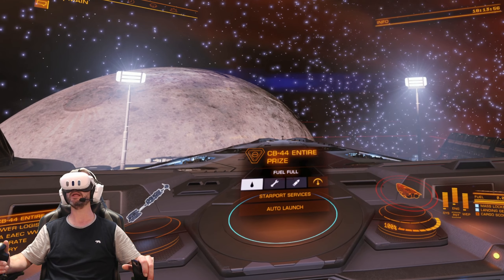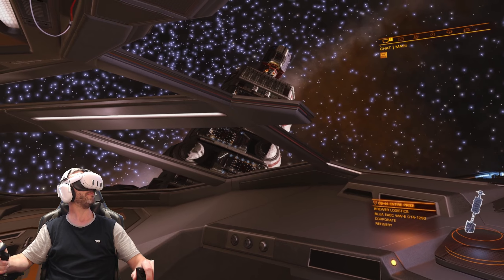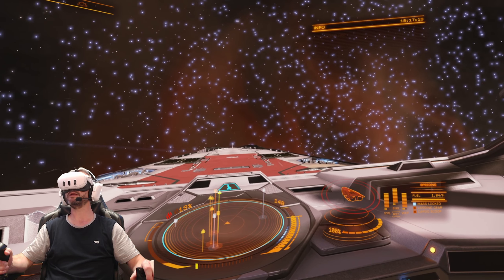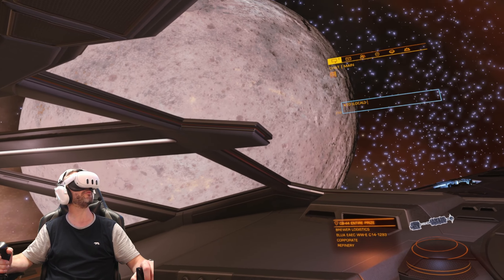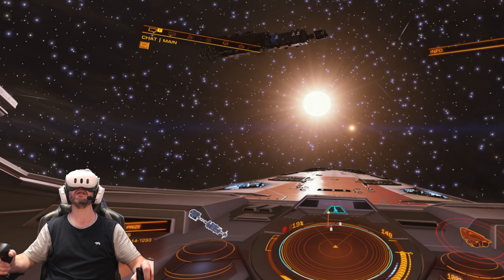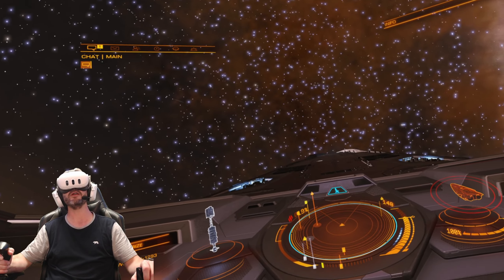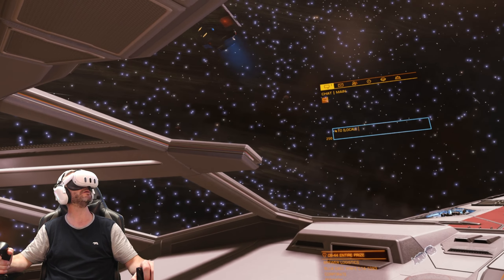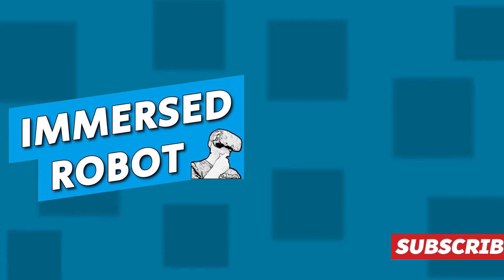How does the Quest 3 stack up in Elite Dangerous?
This is a slightly disorganised video where I play Elite in my Quest 3 and give a few of my initial thoughts on the experience. How does the Quest 3 stack up?

🔸 *PC SPECS* 🔸

*MY PC:*
Gigabyte RTX 3080 Graphics Card
Ryzen 7 5800X3D CPU
32Gb DDR 4 3600MHz RAM
1TB Sabrant Rocket M.2 SSD

*VR HEADSETS:*
Meta Quest 3 (128Gb)
Meta Quest 3 (512Gb)
Meta Quest 3s (128Gb)
Pico 4

*OTHER EQUIPMENT:*
TP-Link AXE75/5400 WiFi 6e Router
Thrustmaster T.Flight Hotas One
Logitech G29 Racing Wheel
Yoleo Gaming Chair

🔸 *SOCIAL LINKS* 🔸

*MY 3D-PRINTED VR HEADSET WALL MOUNTS*
Universal VR wall mount
Decorative wall mount for Quest 2/3/3s

*PLEASE NOTE: Some of the links to products in this description are affiliate links, so I may receive a small commission if you purchase an item when using them (at no extra cost to yourself).*